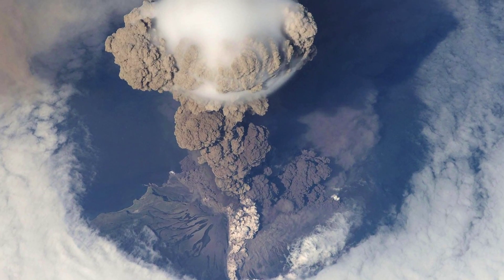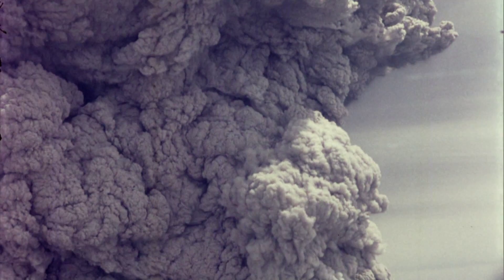Ice Age Requirements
An excerpt from "The Great Ice Age" documentary produced by Awesome Science Media.

Michael Oard explores what are the three requirements needed for the development of an Ice Age.  He then shares how Noah's Flood is the only event which provides the mechanisms for these three requirements.